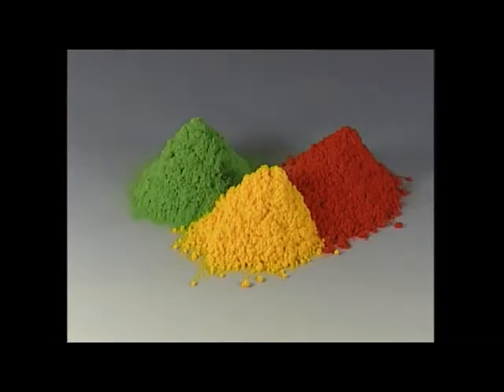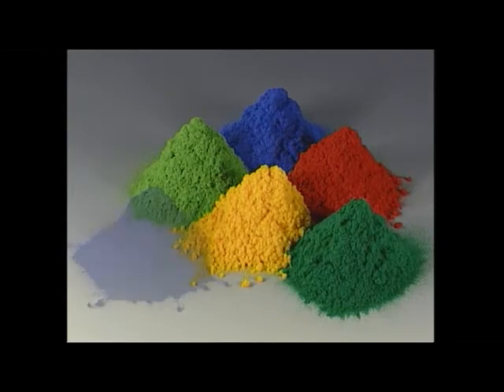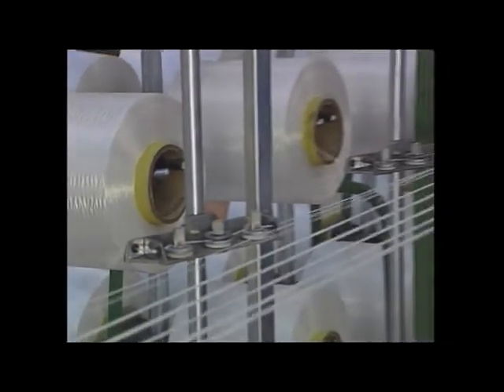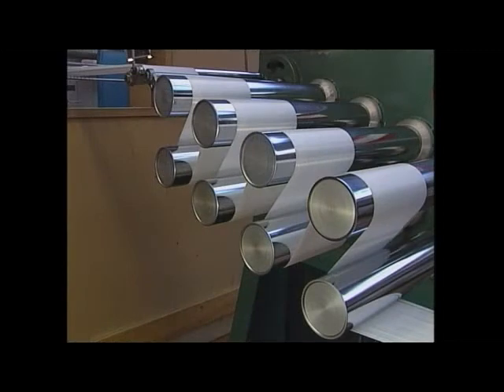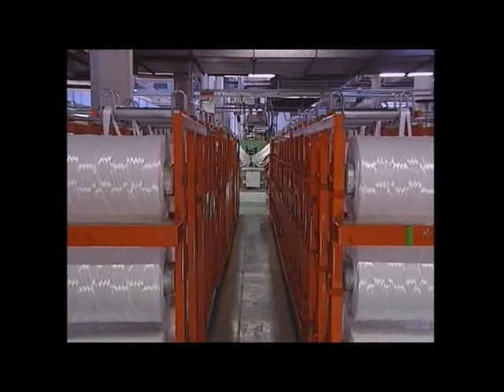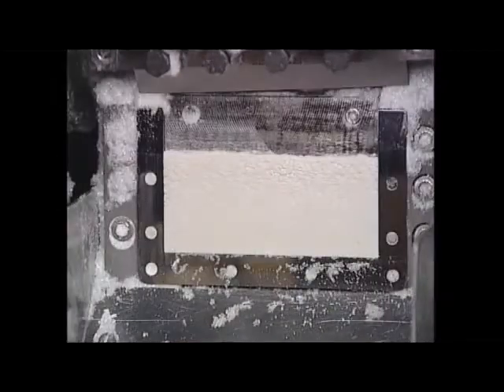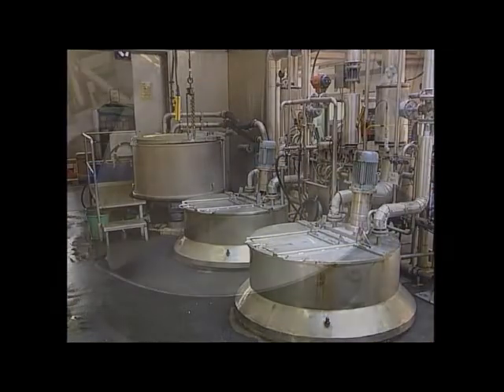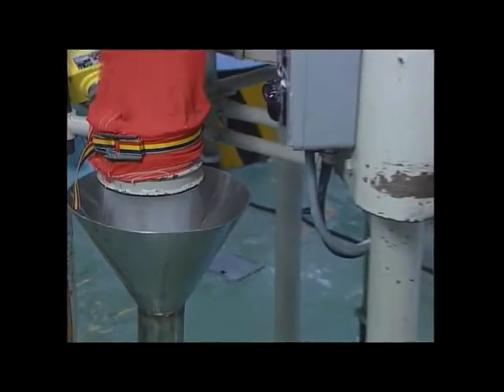Production of flock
In this video, the production of flock fibers is explained very clearly.

Flock is available in different materials, fiber thicknesses, cut lengths, and finishes.
Common flock materials are:

- Synthetic fibers made of polyamide, polyester, (for automotive parts and profiles)
- Organic fibers from artificial silk, cotton (for textile applications and household)

The fiber thickness, i.e. the titer, is given in dtex (decitex) and describes the weight of a single fiber of 10,000 m length in grams.